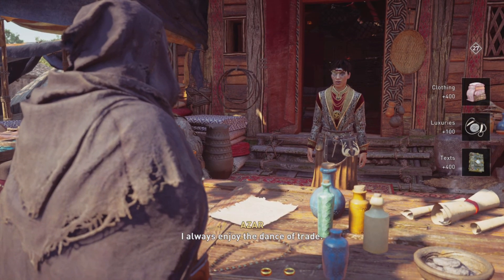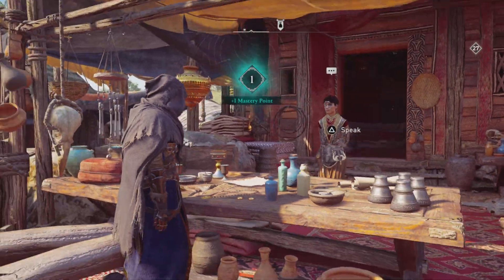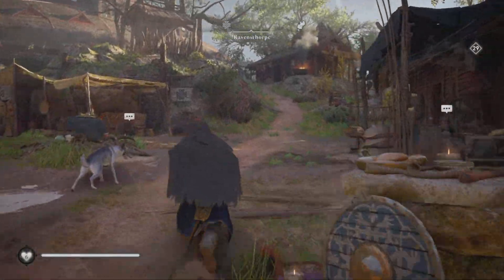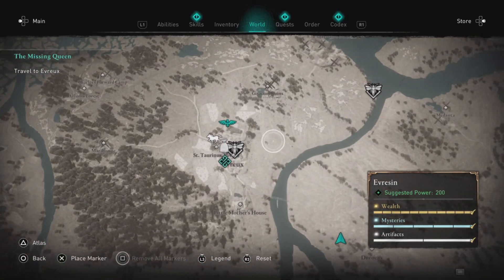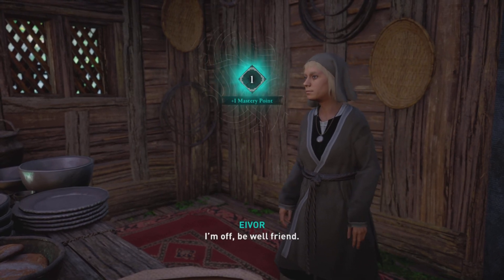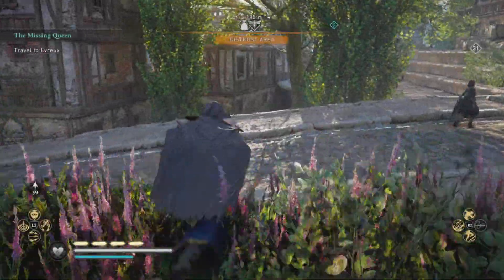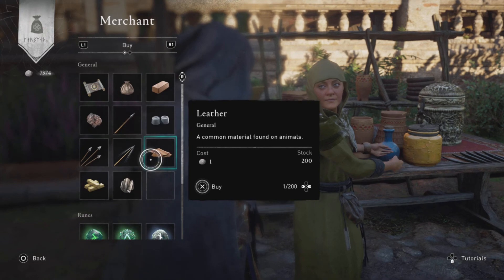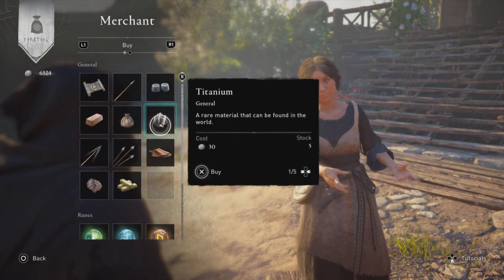Assassin's Creed Valhalla- FAST Materials & Levels Glitch!!!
There is a quick way to obtain insane amounts of materials and levels since the new Siege of Paris DLC dropped. You'll need the new DLC, and depending on your settlement level, you'll have a chance at an abundance of materials and levels! All the details are inside! And special shout out to Amber Gaming! Amber beat me to publishing this glitch in a video- great minds think alike! Here is her video, I'd love for you to take a look and appreciate you giving her a sub!